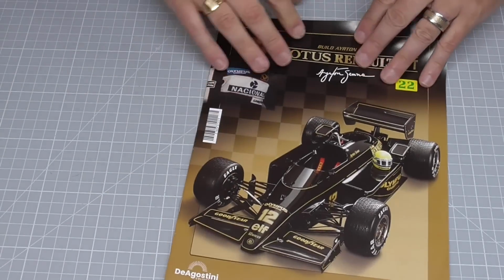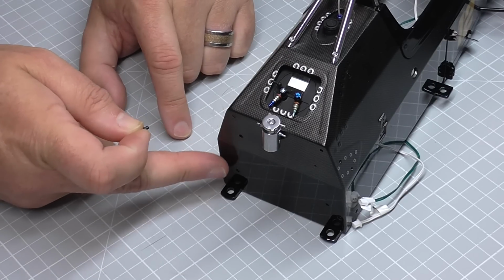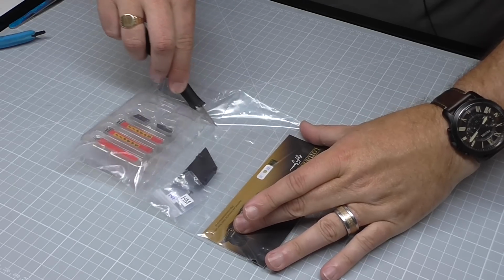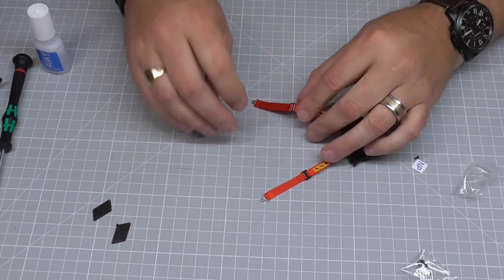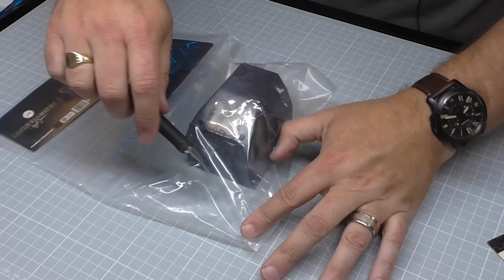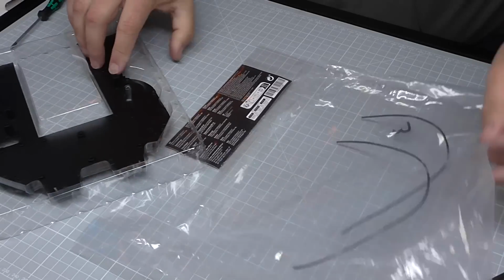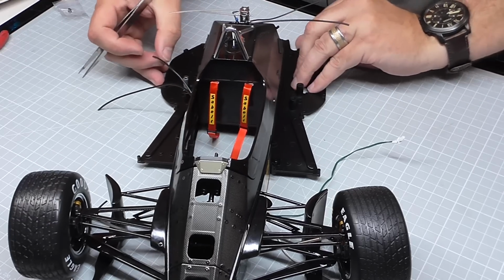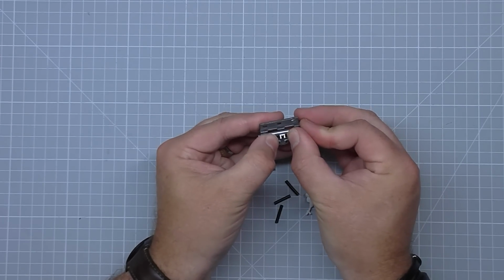Build the Ayrton Senna Lotus Renault 97T F1 Car 1:8 Scale - Pack 6 - Stage 22-26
This 1:8 scale vehicle from the folks over at Deagostini Collectibles is now available to build from :

00:00 - Introduction
01:15 - Stage 22 - Fuel Tank Sending Unit
05:27 - Stage 23 - Safety Belt Buckle
08:42 - Stage 24 - Fuel Tank and Fuel Lines
10:54 - Stage 25 - Body Bottom Panel and Electrical Wirings
15:14 - Stage 26 - Left Bank Intake Manifold